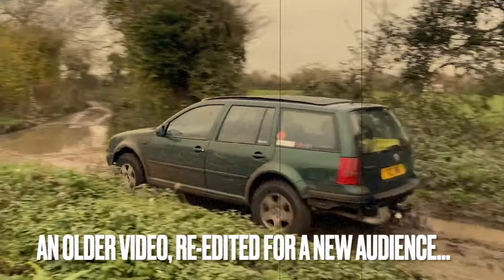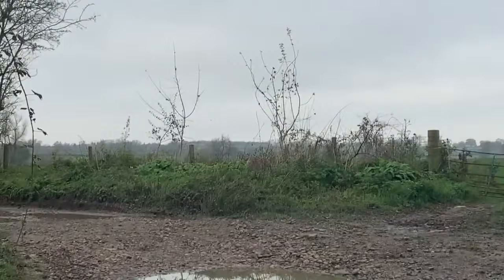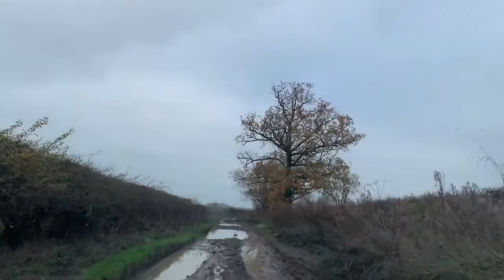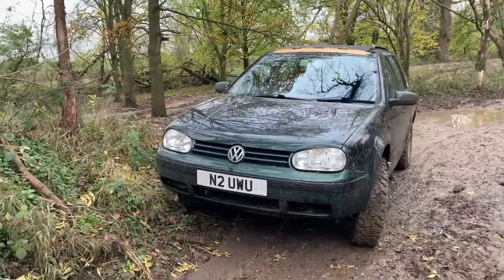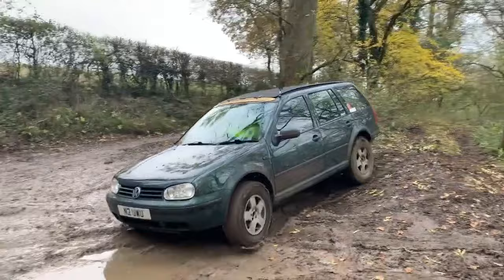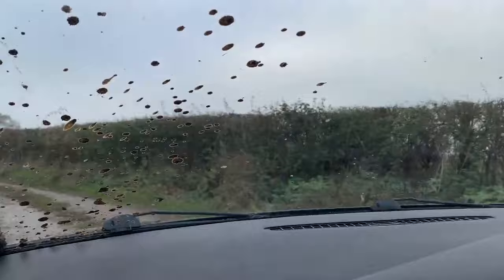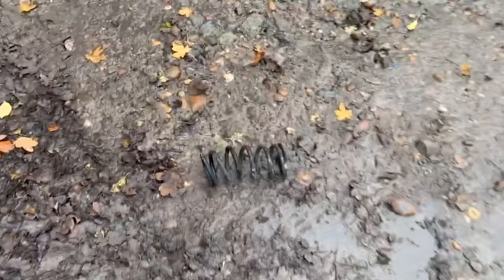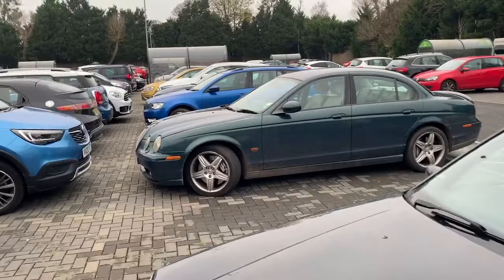Off Roading in the WRONG CARS - Lowered Volvo takes on Lifted Golf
An older video, but one that no one watched... So i've re-edited it for all the new subscribers!

Geoff's Lowered Volvo takes on a Lifted VW MK4 Estate in a really inappropriate offroading challenge.

CAR FWENDS!

Support it with a membership.
You can become a GEOFFISTA, a GEOFFISTA SUPREMO or a COSMIC GEOFFISTA.